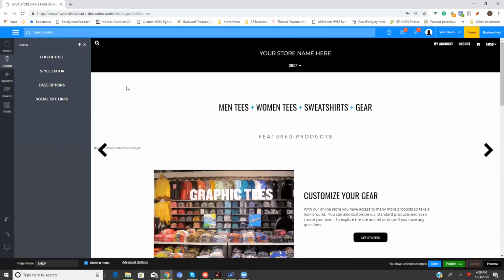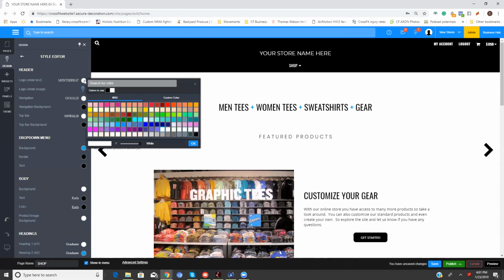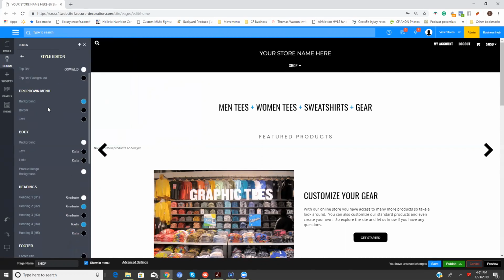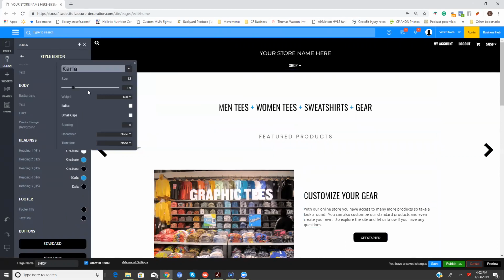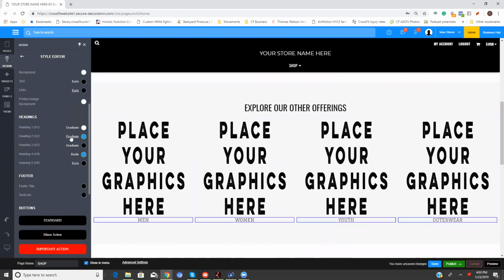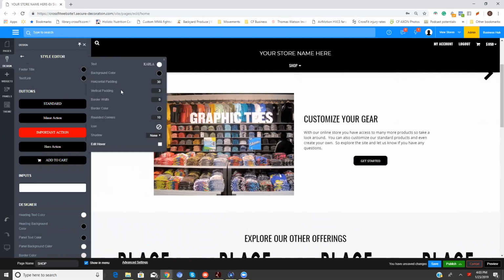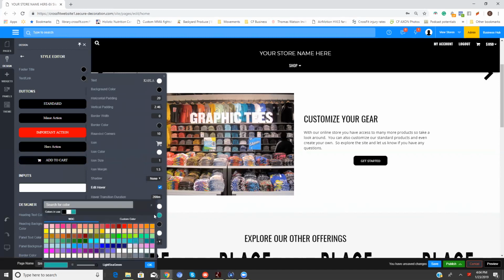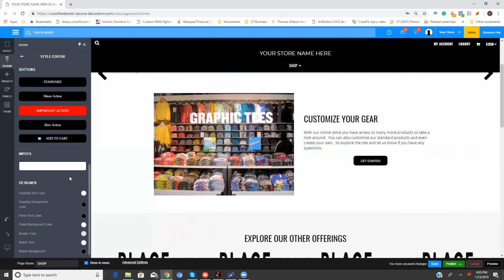Style Editor- 3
Prep the site to match the branding of your business!